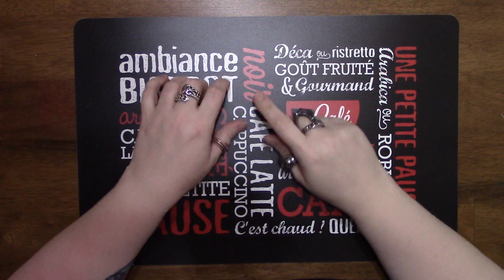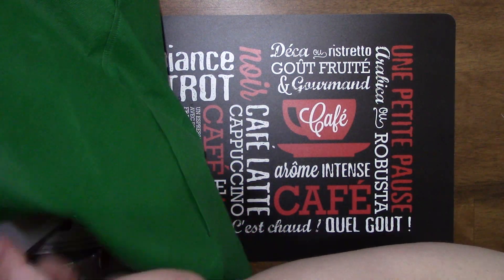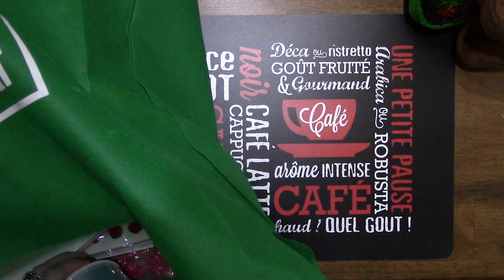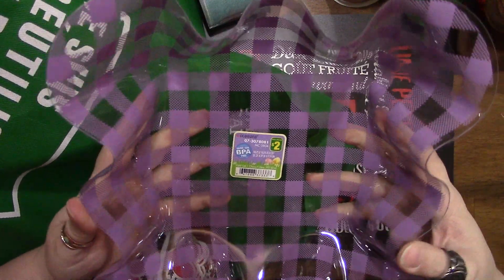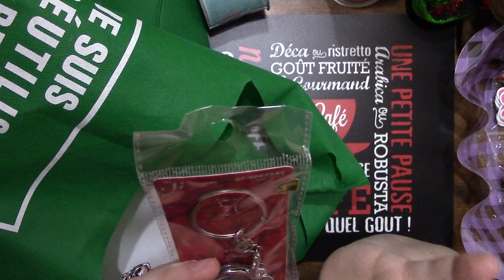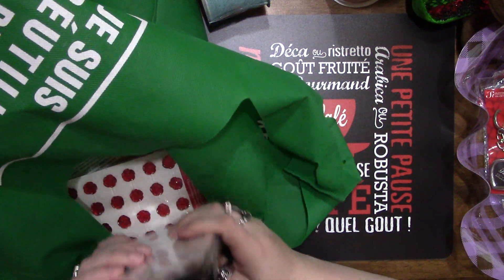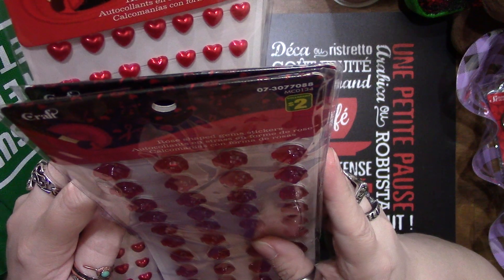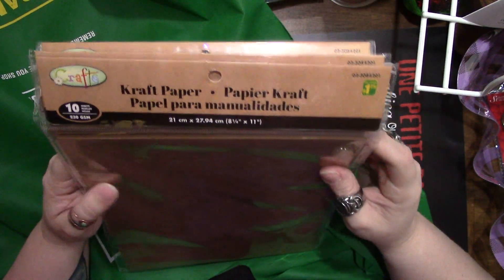Dollarama Haul!!! (Some New Items!!!!)(Lots of Valentines Items!!)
Found a few new things and grabbed some more storage items that I needed!!!